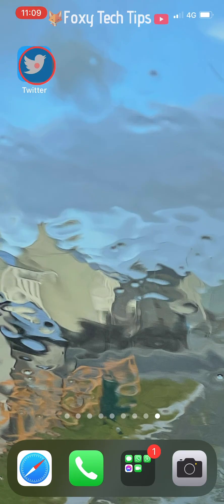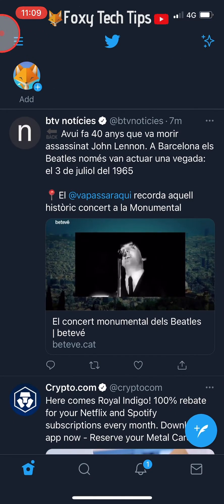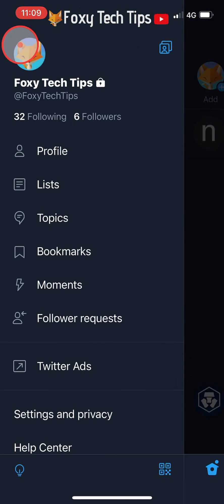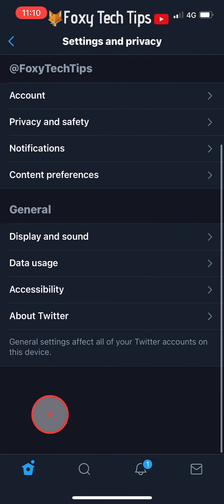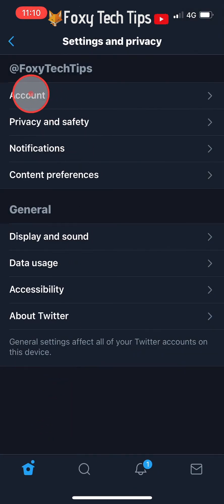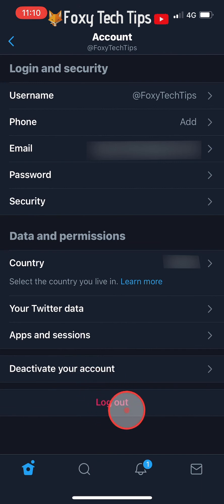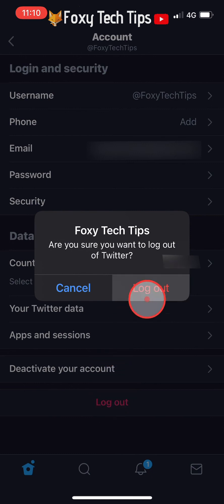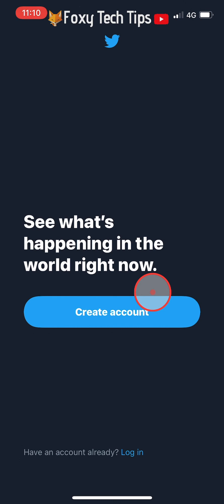How To Log Out Of Twitter On Mobile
Easy to follow tutorial on signing out of your Twitter account on the Twitter mobile app for IOS & Android! Want to log out of your Twitter account? Maybe you are logged in on someone else's phone, or just don't want to be signed in all the time.. Learn how to logout of Twitter on Mobile now!

Steps:

- Open up the Twitter app and from the homepage tap on the three lines button in the top left corner.

- Tap on ‘Settings and Privacy’ from the menu that appears.

- Tap on ‘Account’ from the top of the settings and privacy options.

- Now at the bottom of the account options tap on ‘Log Out’

- Tap ‘Log Out’ again on the popup that appears.

- You are now logged out of your Twitter account.